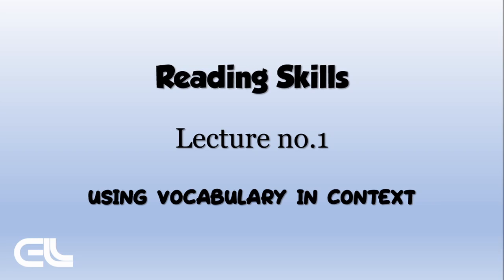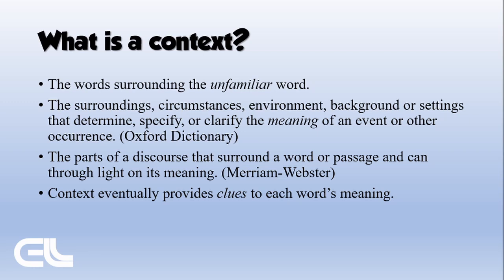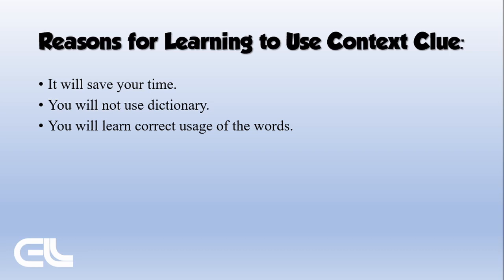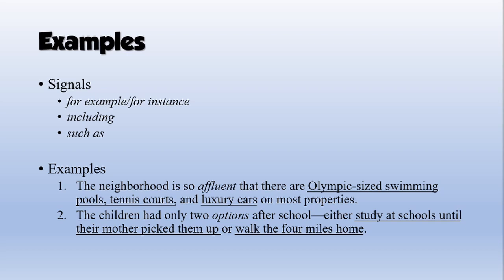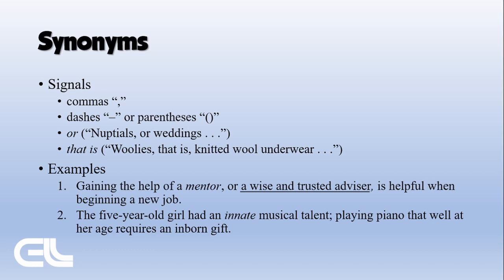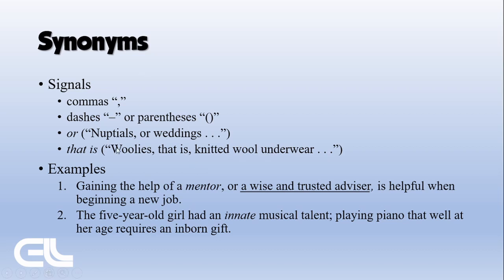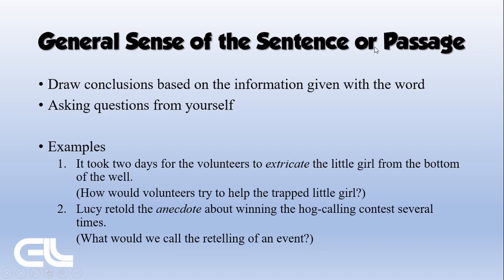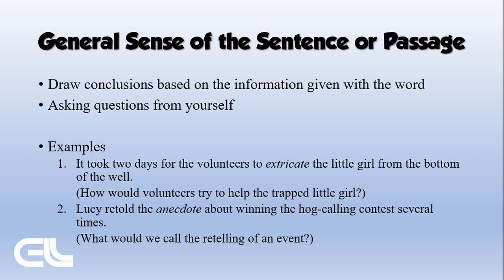Reading Skills | Lecture No.1 | Using Vocabulary in Context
Hope everyone will get benefit from this lecture. I am here attaching a PDF file that will help you in further understanding of the lecture. In fact this is a kind of review test for you to take.

Since this is my first recorded lecture therefore I have committed a lot of pronunciation and grammatical mistakes due to hesitation and I want you to ignore them. I will try my best in the upcoming lectures.